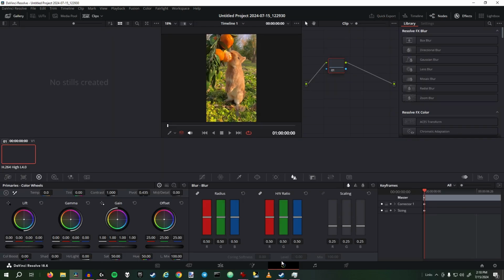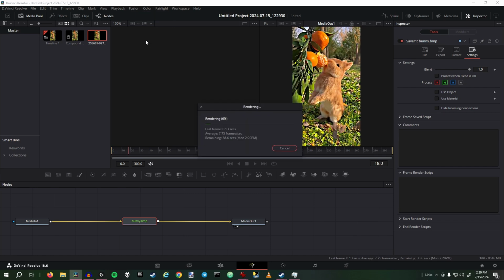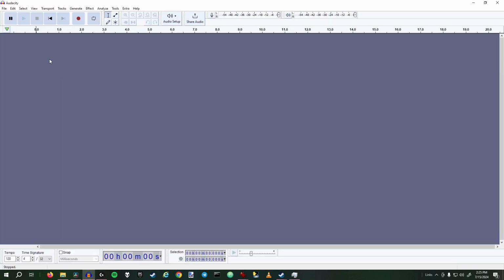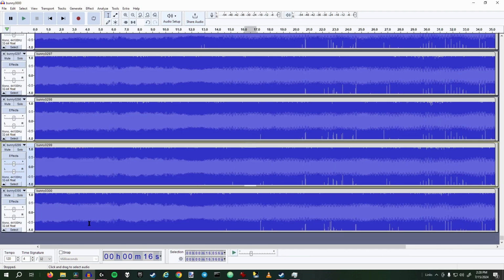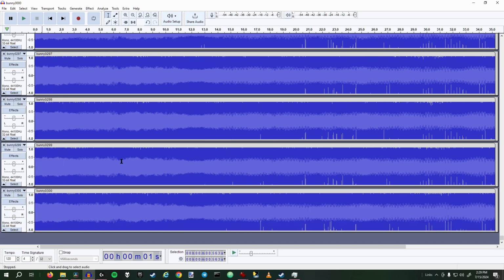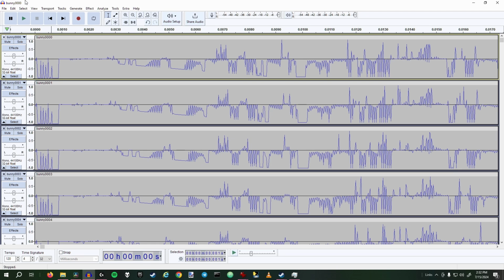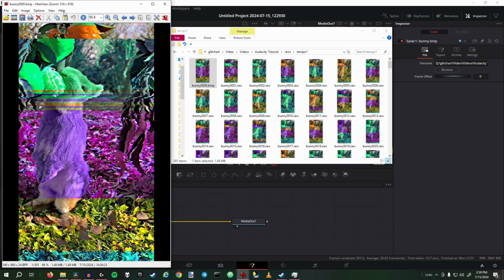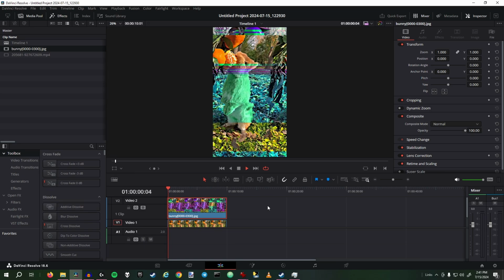Audacity glitchart tutorial for videos (AUDACITY VERSION 3.3.3)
glitchart tutorial